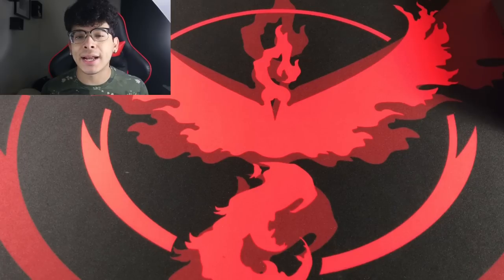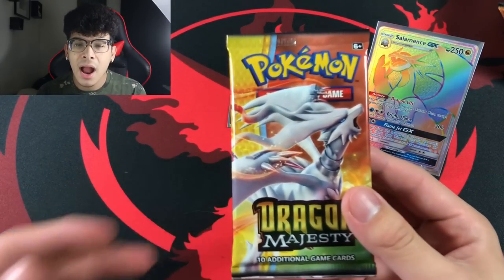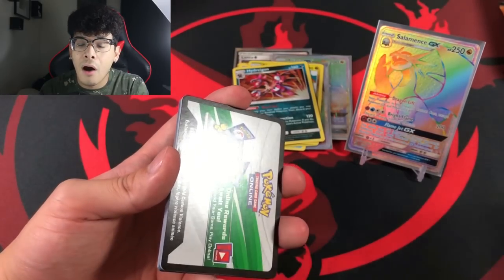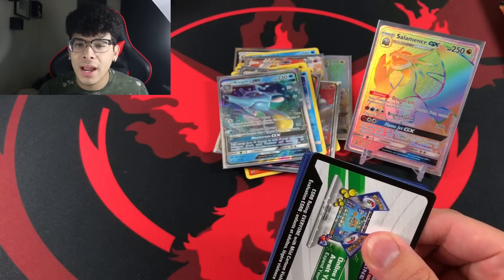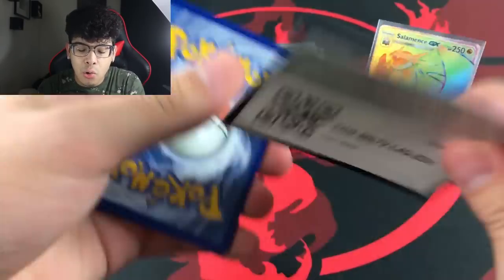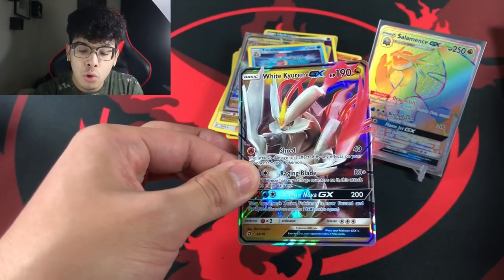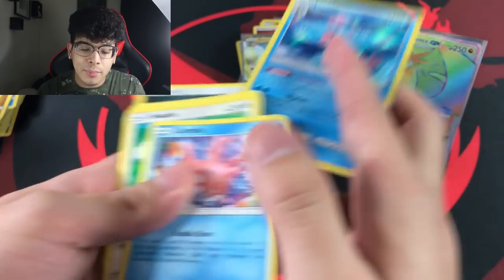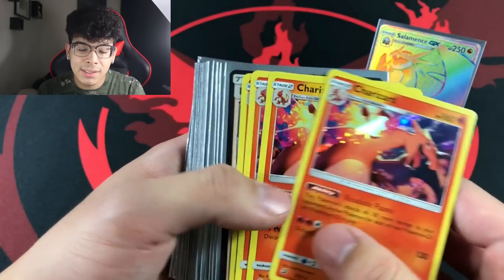THIS IS TRULY THE BEST POKEMON CARD OPENING I'VE EVER DONE.. *50 Pack Opening*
Today we went hunting for the golden ultra necrozma with 50 packs! The results were TRULY insane, probably the BEST pokemon card opening of dragon majesty we've EVER had on the channel!

►My eBay Store!